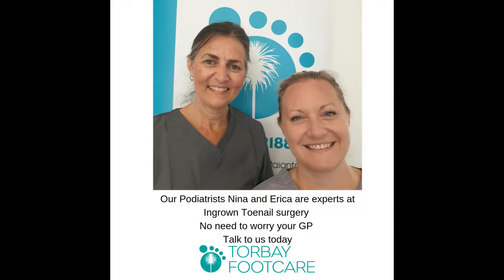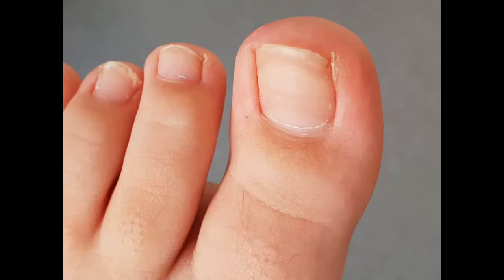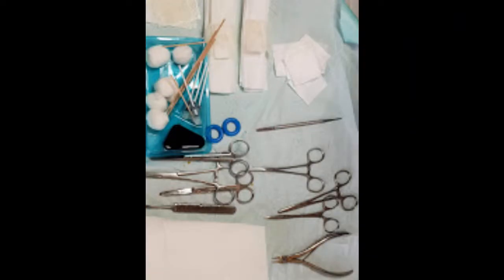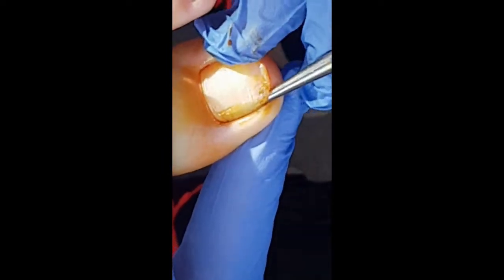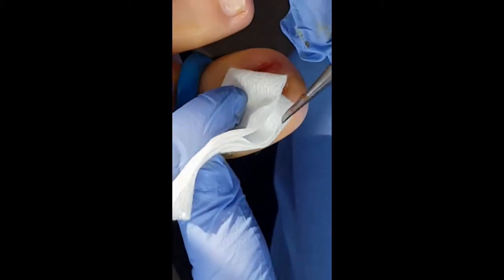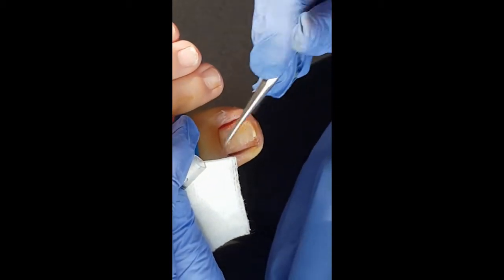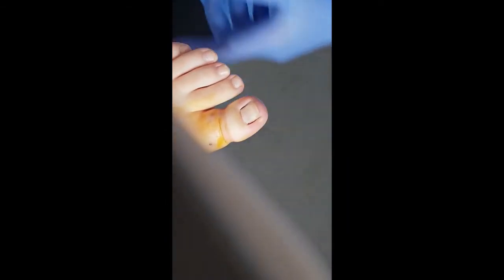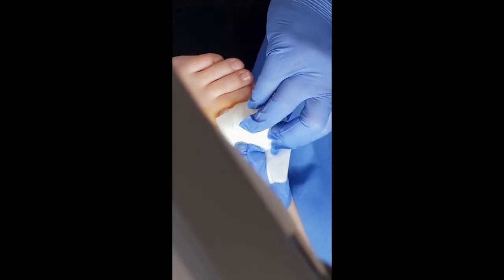Nail Surgery at Torbay Footcare. Experts at nail surgery in Paignton Devon.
This video will show you what happens when you have an ingrowing toenail operated on by a podiatrist. It's a simple procedure carried out under local anaesthesia. Only the ingrown portions of nail need to be removed to relieve the pain, the central portion of the nail will continue to grow normally